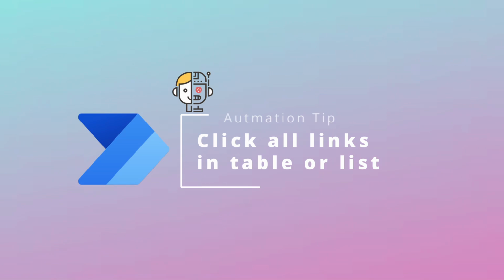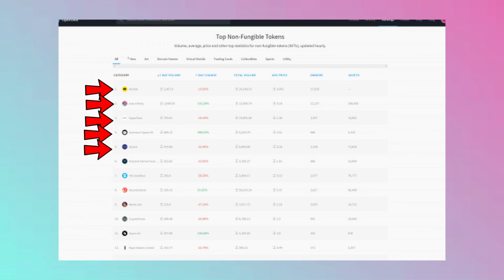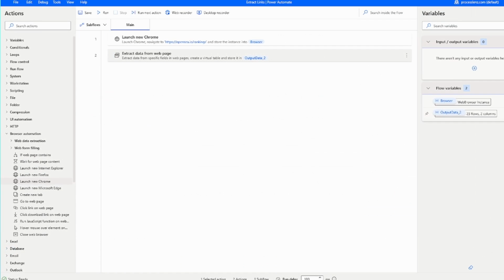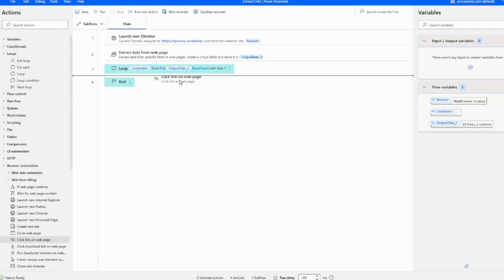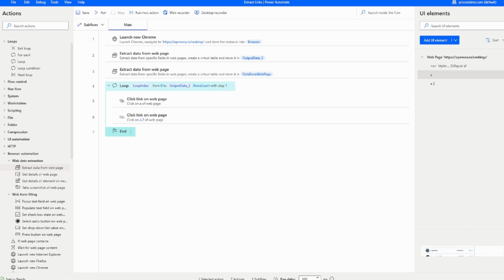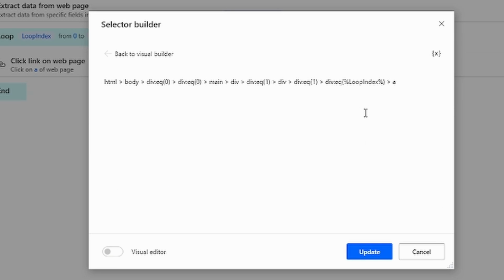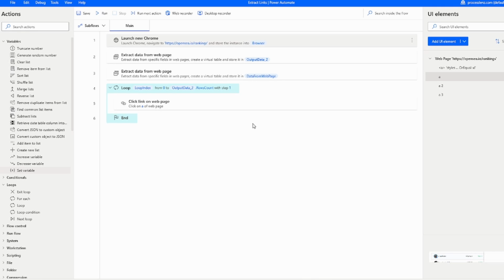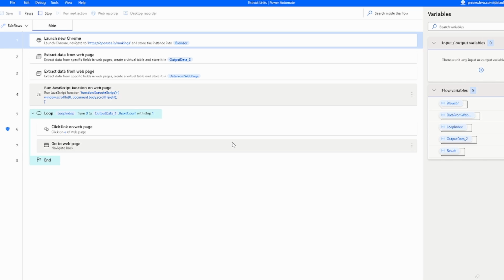Click all Links in Table or List With Microsoft Power Automate Desktop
In this video, you will learn how to click all links inside a list or a table using Microsoft power automate desktop. In browser automation, it's common to meet scenarios that require you to click all the links in a list of links.

To automate these scenarios, use the Extract data from web page action and extract a random value from two consecutive links. Power Automate will automatically extract the respective value from all the links in the list. After that, you will create a loop. Details in the video.

This video is a series of Microsoft power automated desktop tips and tricks

With Microsoft Power Automate Desktop, click all links in the table or list,
Use Microsoft Power Automate Desktop to click all links in a table or list,
By using Microsoft Power Automate Desktop, you can click on all links in a table or list,
Click all the links in a table or list with Microsoft Power Automate Desktop,
Tips and tricks for Microsoft Power Automate Desktop,
Power Automate Desktop tips and tricks,
Microsoft Power Automate tips and tricks,
Tips and tricks from Microsoft Power Automate Desktop,
How to use Microsoft Power Automate Desktop,

🚀 -- GETTING STARTED --
Let's build your automation together!

📚 -- COURSES--
Complete the Power Automate FLOW and DESKTOP Hands-on Course (Beginner & Advanced):

The Complete Social Media Bot Course: Build No Code Bots (Advanced)

❤️ -- Mission--
The RPA Champions' mission is to help purpose-driven non-developers learn how to automate repetitive computer tasks and build time-saving automations. Knowing how to automate your computer tasks is a must-know skill. To teach this, the RPA Champion will make videos about everyday time-saving automation made on real-life processes so that the benefits are obtained immediately. Without you, this would not be possible, so thank you!